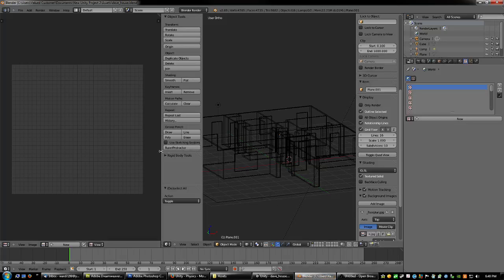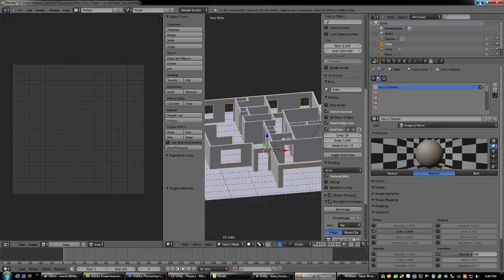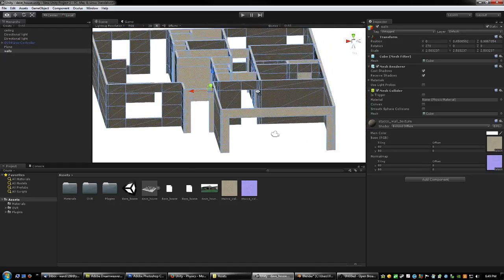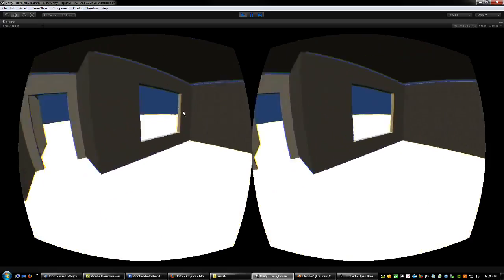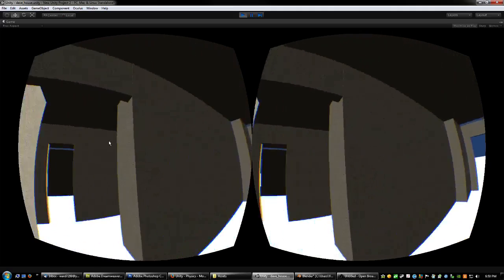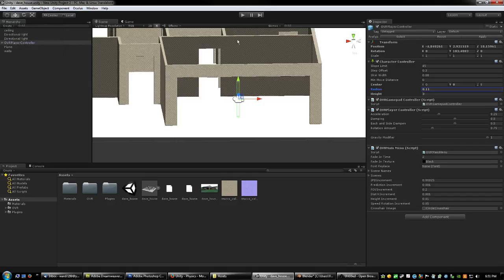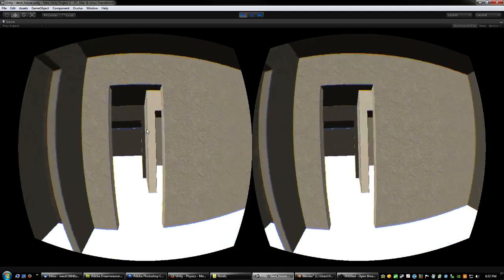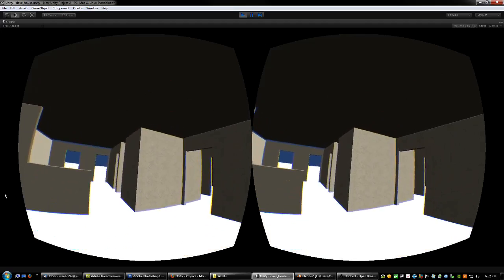Oculus Rift play - Importing Blender Scene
Just playing with some development for my Oculus Rift; using Blender, I created a basic build of my house, using the floorplan as a guide. Then imported it into Unity, and set it up using thing Oculus Rift development tools.